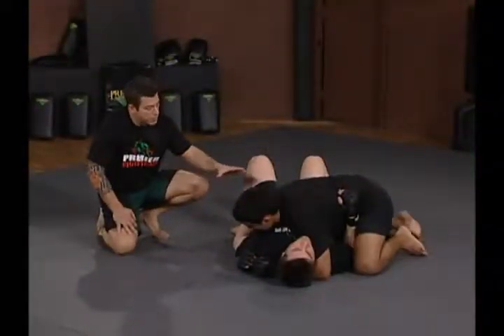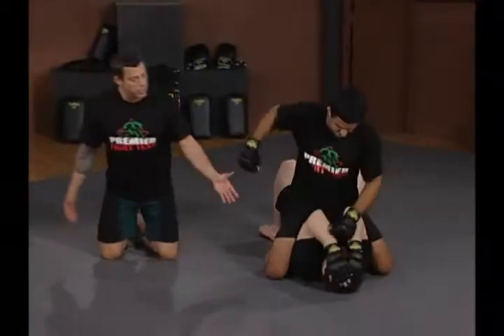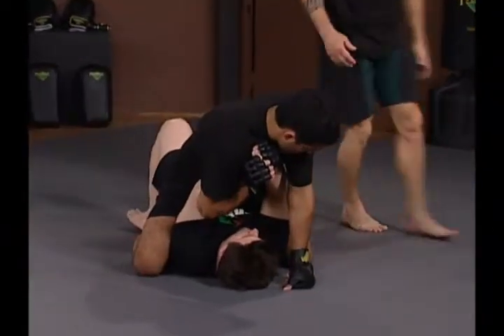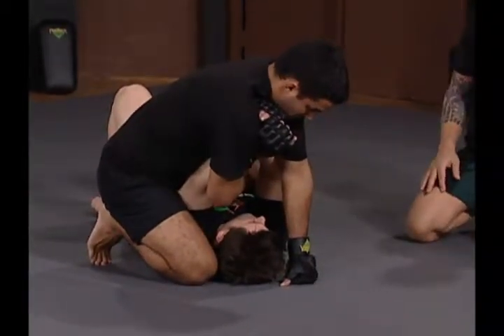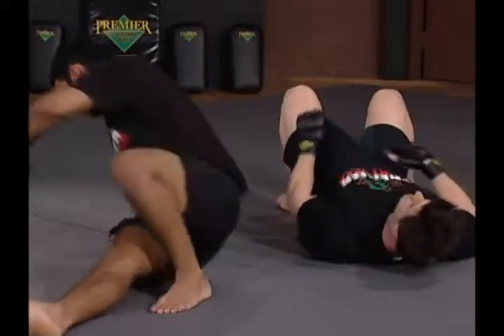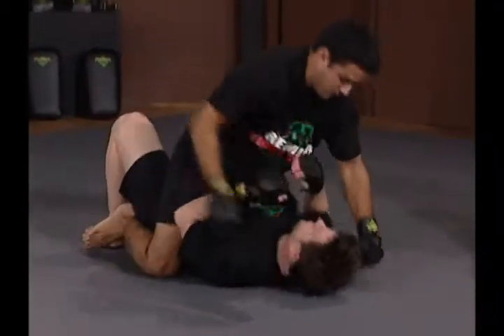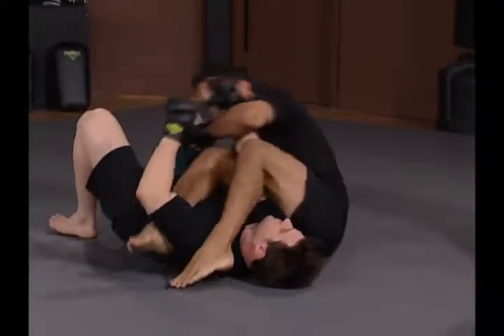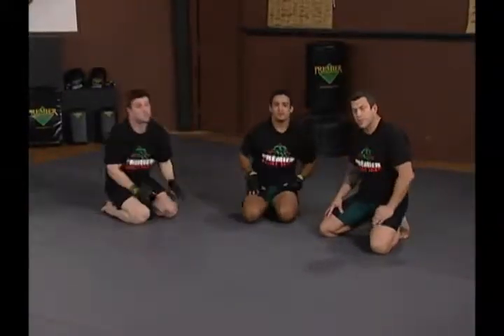Mixed Martial Arts | Basic | Grappling | Arm Bar From Mount